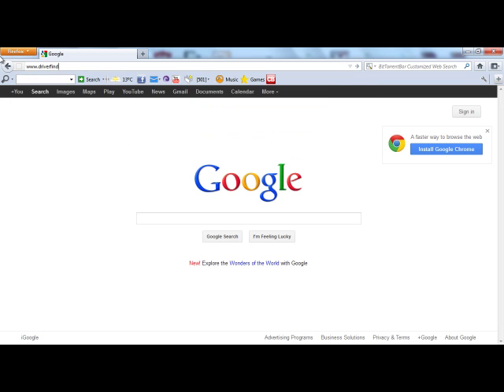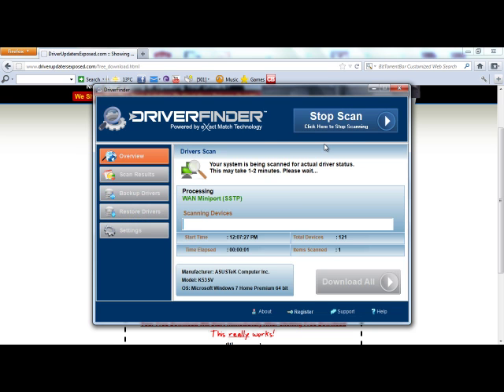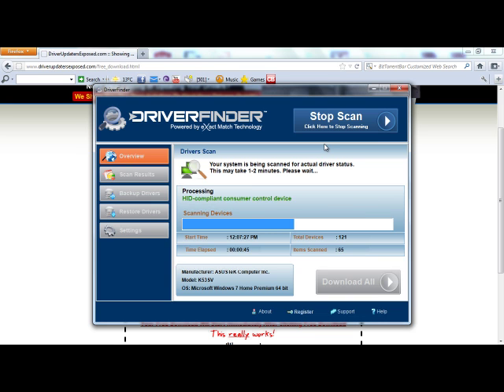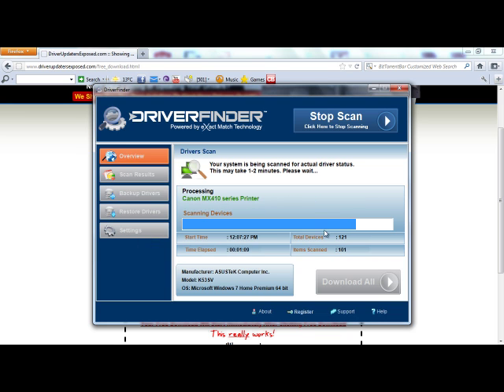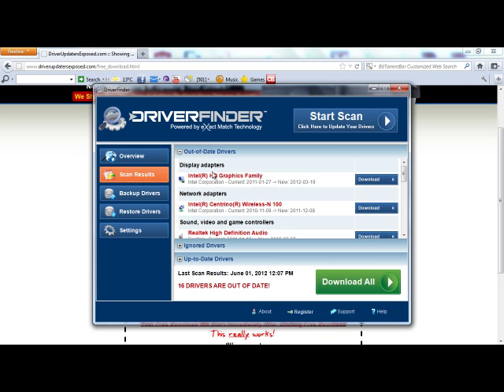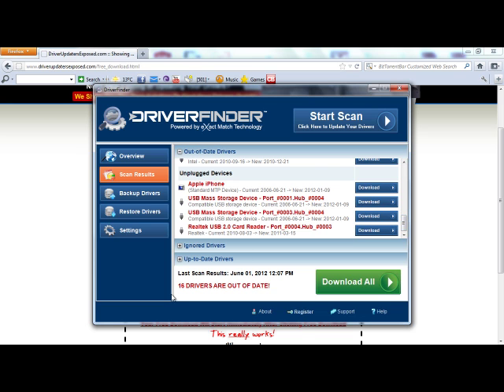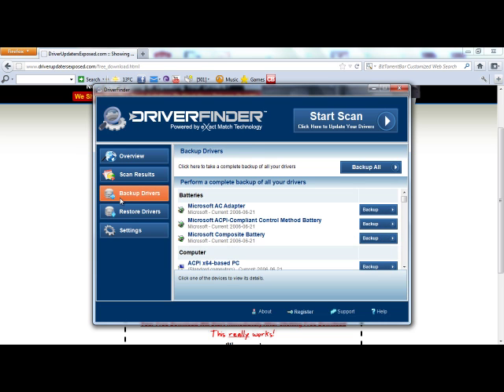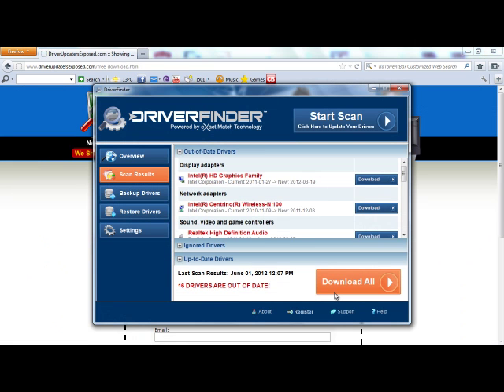Mouse Not Working? Fix It Now!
- FREE Scan To Find and Fix Your Mouse and Computer's Drivers Fast and Easily

This video will discuss if the popular Driver Finder program works to fix mouse issues fast and easily.

Want to get a free scan to find all of your computer's outdated drivers? to get a FREE Scan To Find and Fix All Your Computer's Outdated Drivers